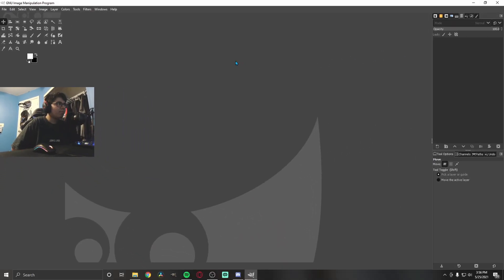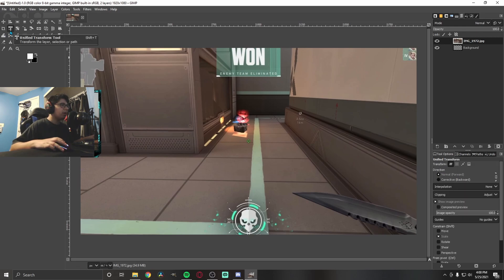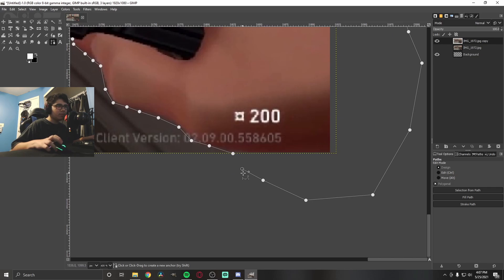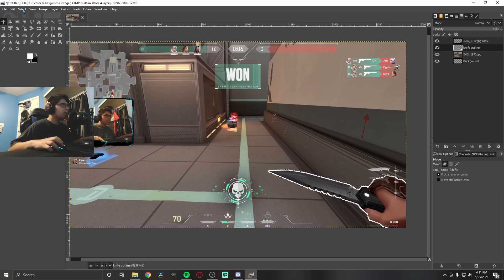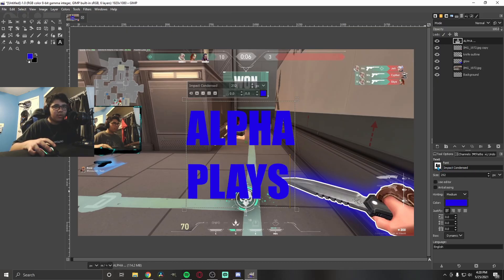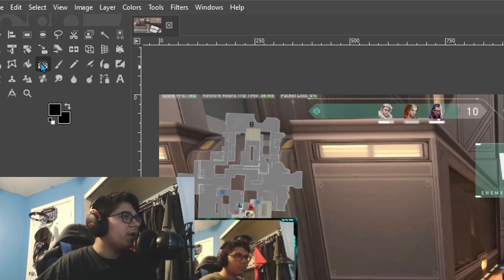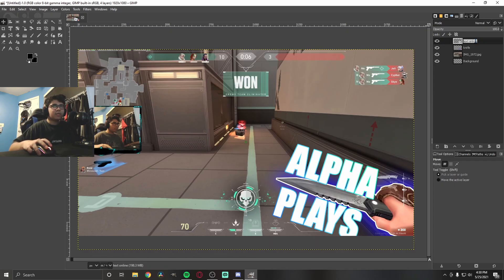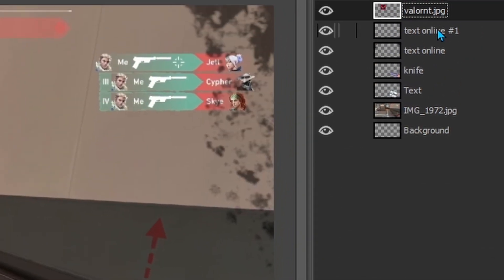How to make a COOL GAMING THUMBNAIL using GIMP (Free) (2021)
In this video, I show you how to make a gaming thumbnail using a free photo editing software called GIMP. I decided to use a Valorant thumbnail for this tutorial. The following video is broken up into segments which you can skip around using the timestamps if you'd like. Hope you enjoyed the video. I'm on the grind and would really appreciate it. Peace!

Timestamps:

0:00 - Intro
0:11 - Settings & Controls
1:01 - Transform Photo
2:17 - Mask
3:52 - Outline
4:59 - Exposure
5:19 - Glow
6:13 - Text
7:26 - Organizing
8:10 - Text Outline
8:45 - Gradient (Text)
9:16 - Gradient (Text Outline)
9:49 - Paintbrush Edges
10:40 -  Extra Images
11:15 - Extra Image Outline
12:02 - Extra Image Glow
12:44 - Outro

Gaming Monitor
Monitor 2

gaming thumbnail valorant GIMP youtube thumbnail guide how outline glow color gradient text mask image paintbrush photo editing program exposure merge youtube thumbnail